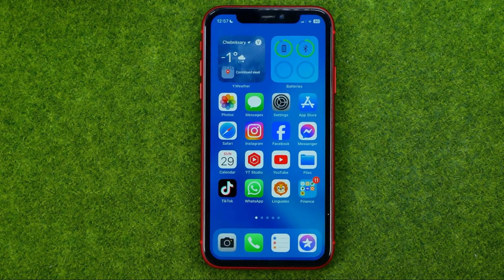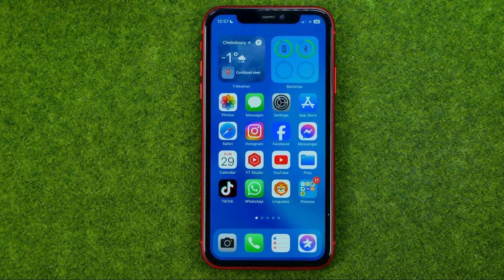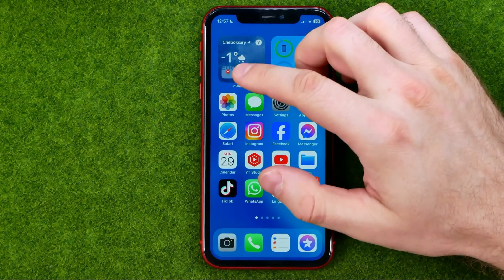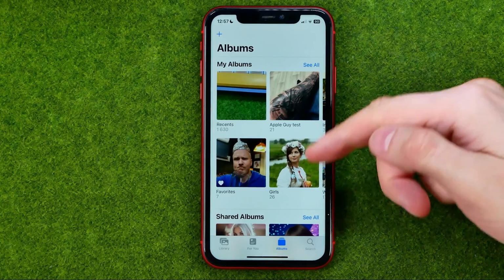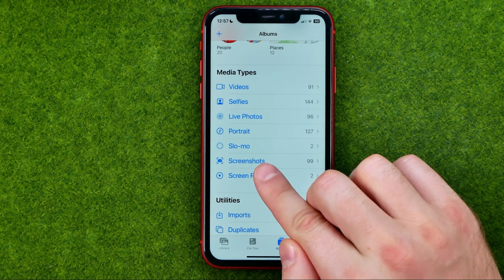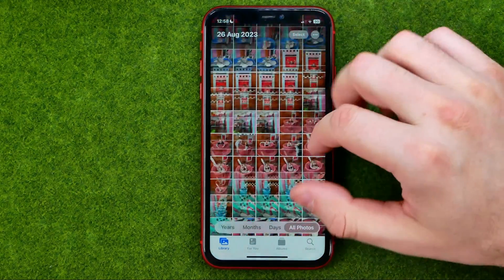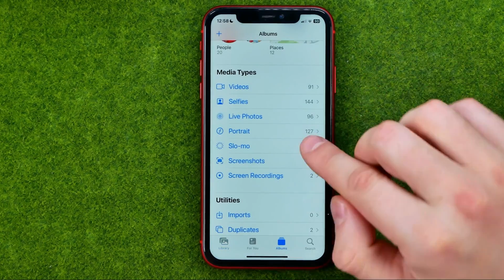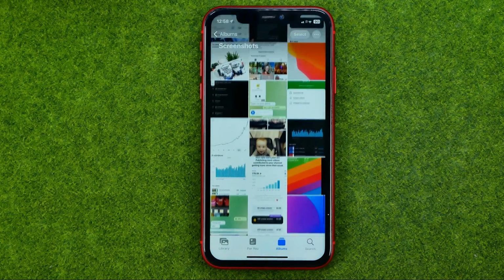How to Find All Screenshots in Your Camera Roll on An iPhone - Full Guide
Here's how to find all screenshots in your camera roll on an iphone